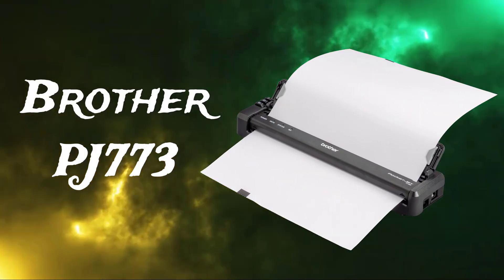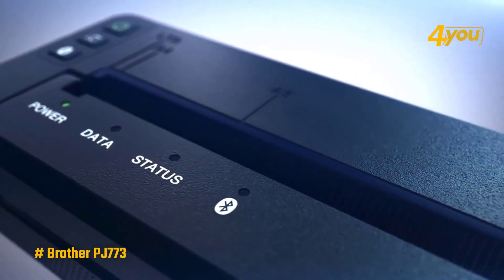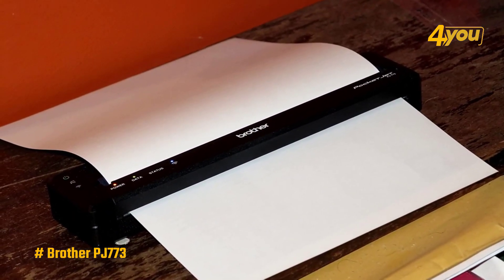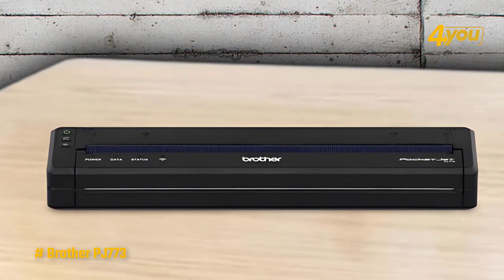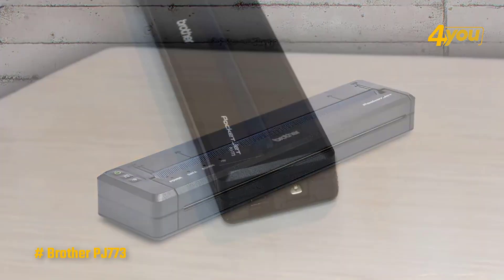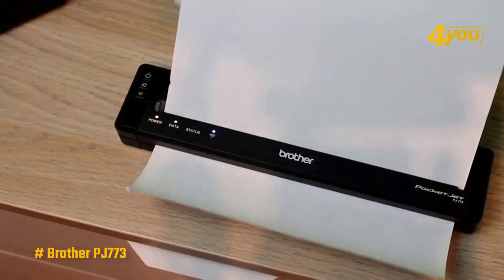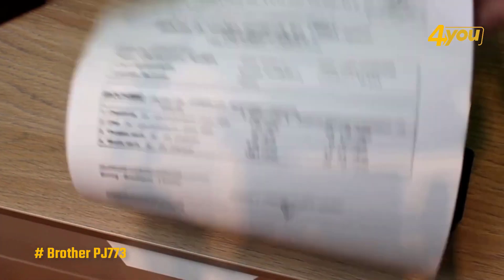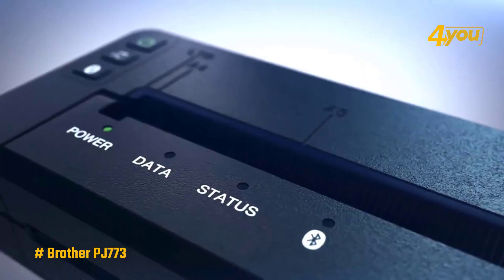TOP Best Portable Printer in { 2024 } | 1 | Brother Pocketjet PJ-773